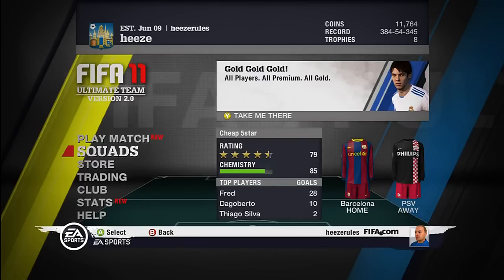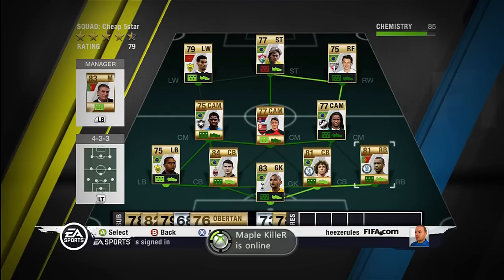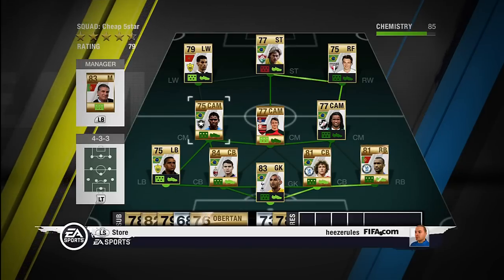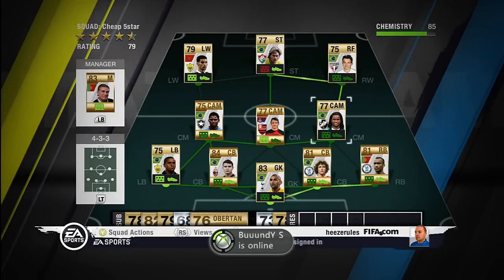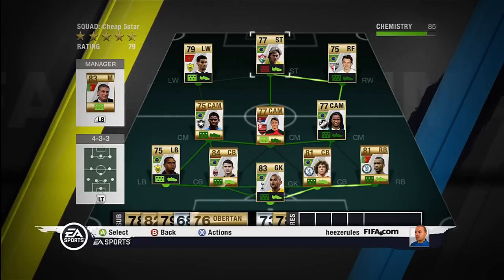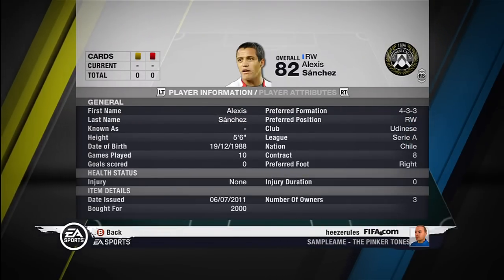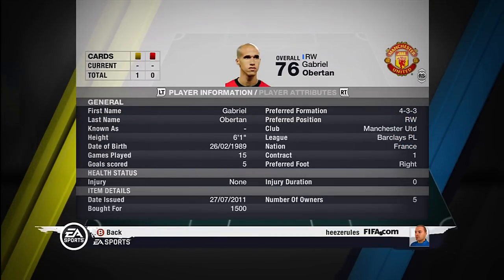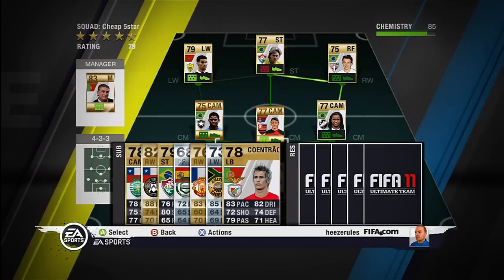Cheapest 5 star skill team fifa 11 ultimate team! (HD)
**read description**
This is by far the cheapest 5 star skiller team you can get. Except the defence everyone is 5 stars. I didn't included marcio azevedo and ilsinho because otherwise the price would go a lot higher ;P
Total price: 20k Including the subs